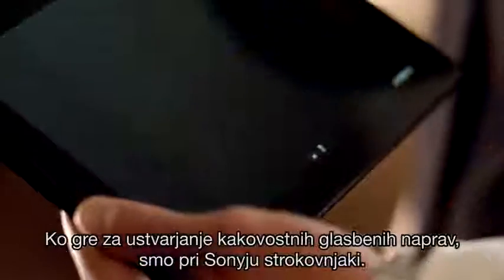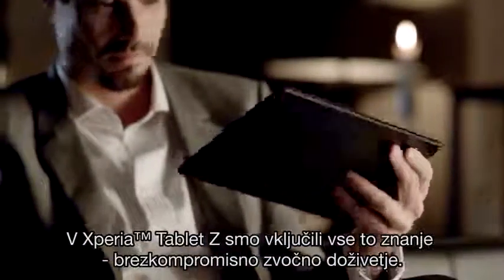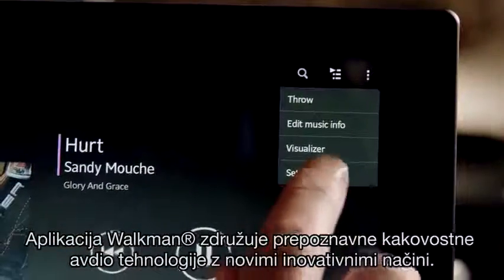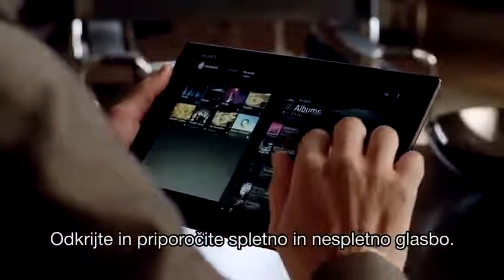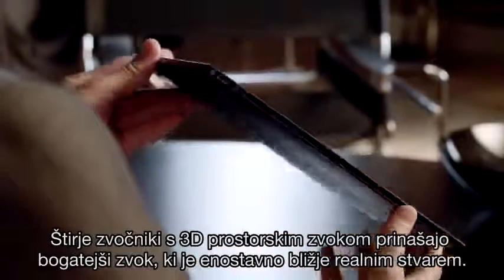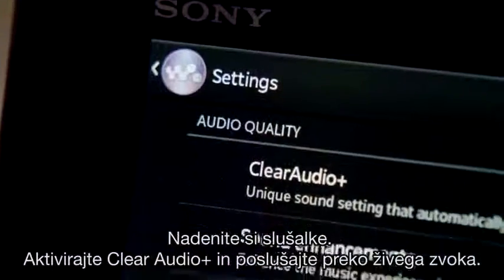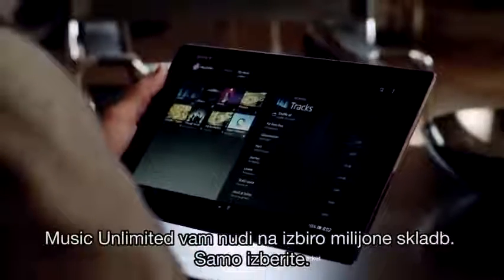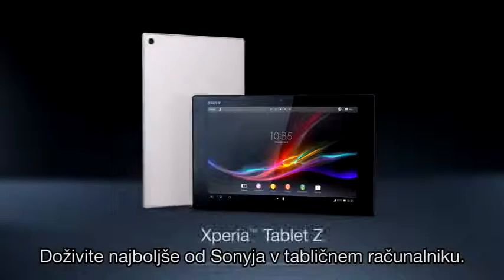Xperia™ Tablet Z glasba in filmi